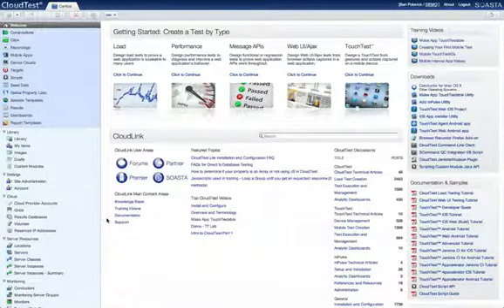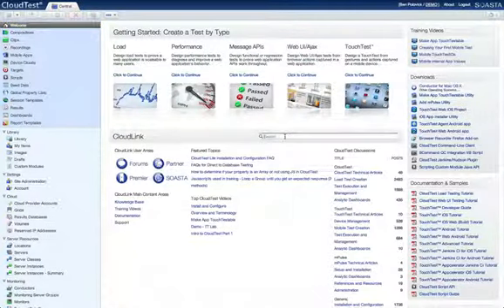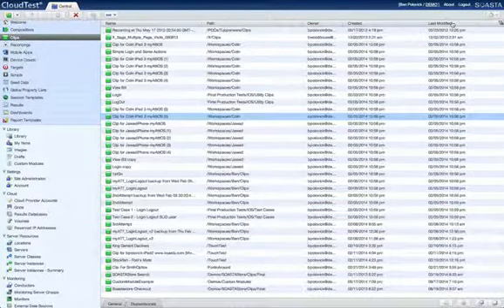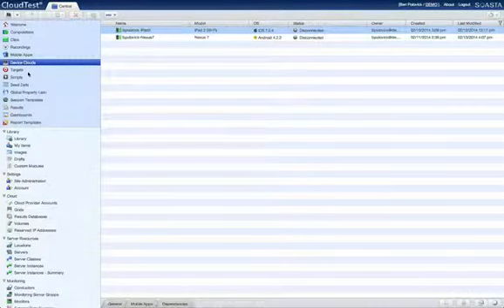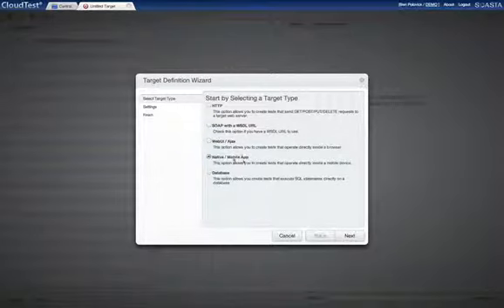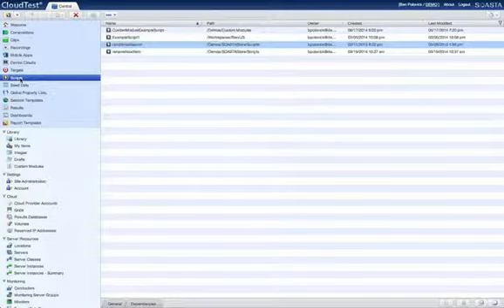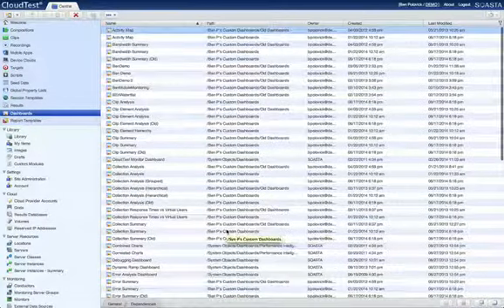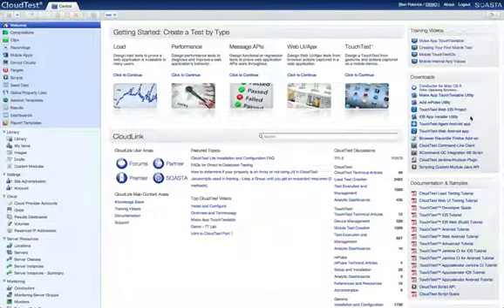CloudTest Overview and Terminology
A review of the UI and terms used by CloudTest